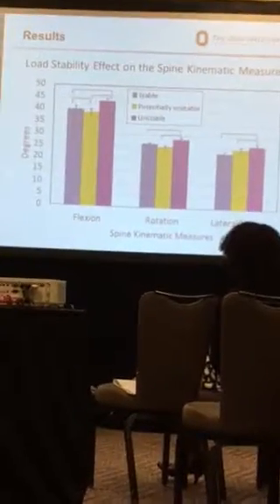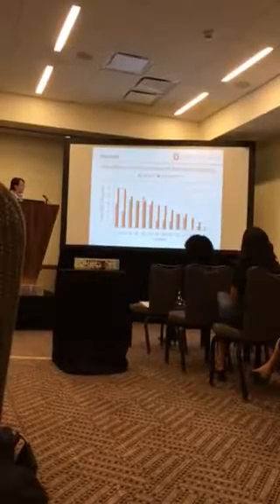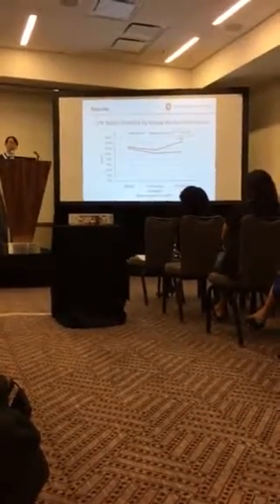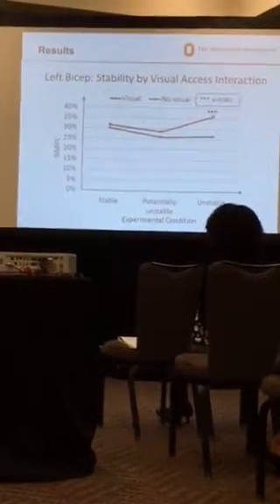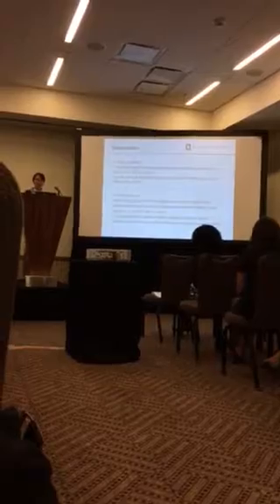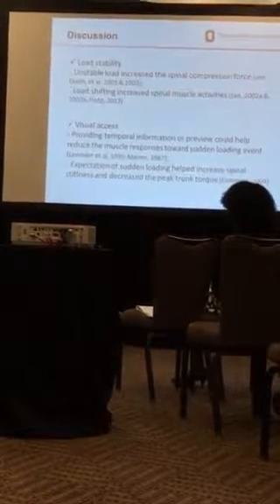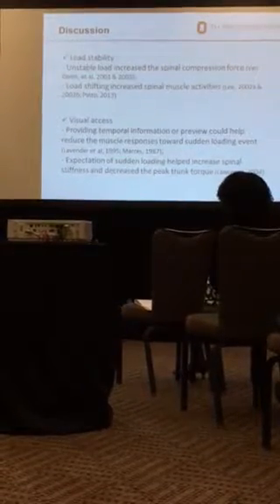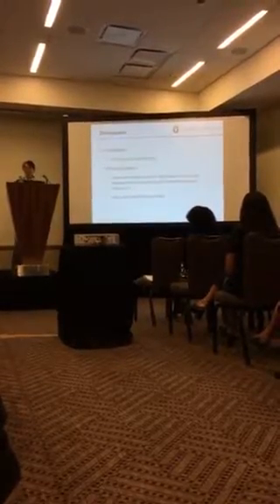HFES 2017 does visual access when the lifting unstable objects affect biomechanical loads- 3